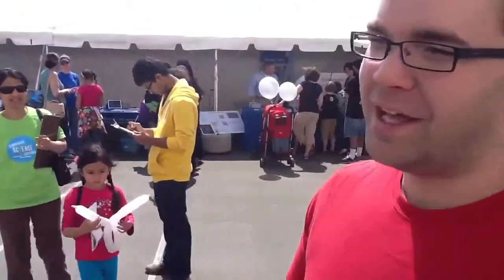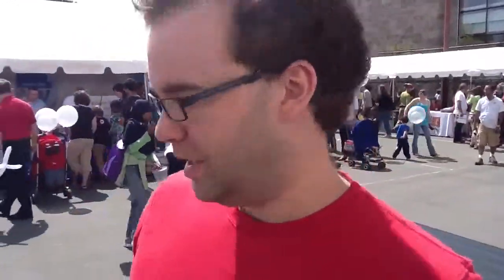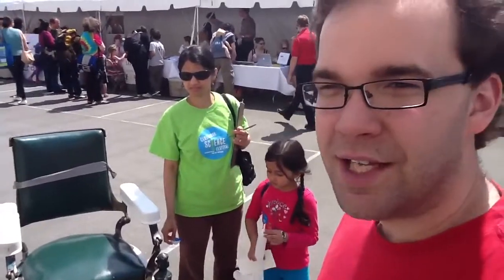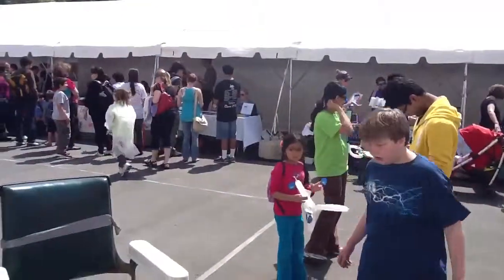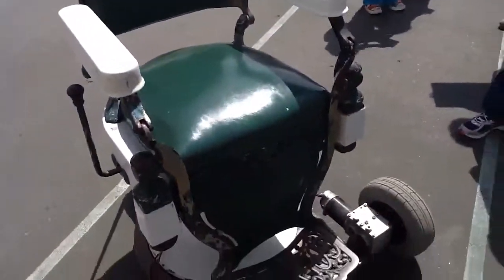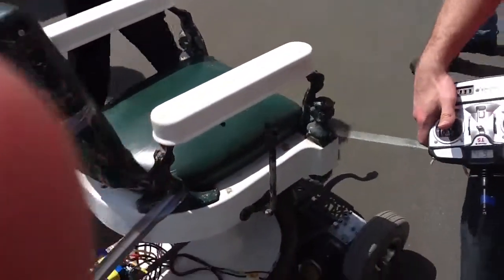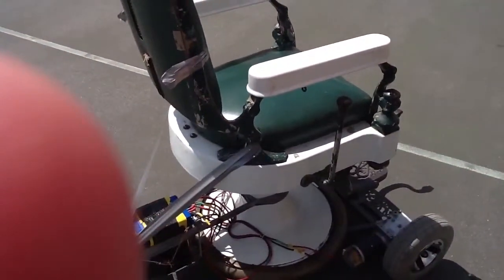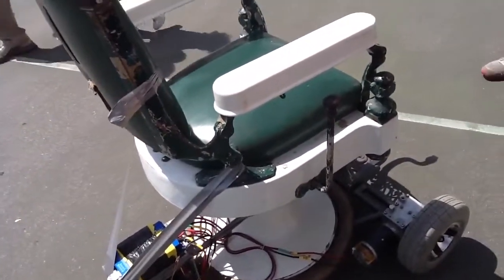GUI and the barber chair